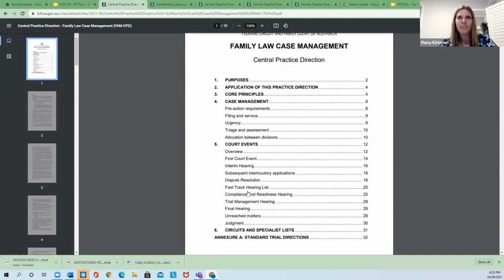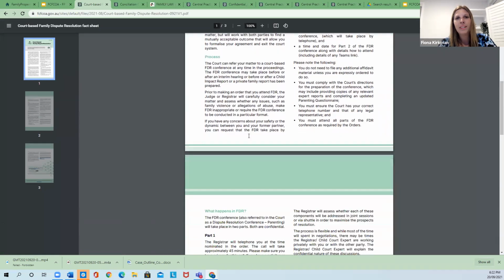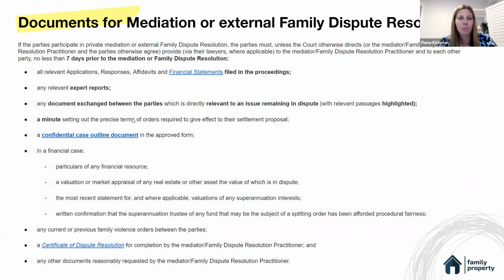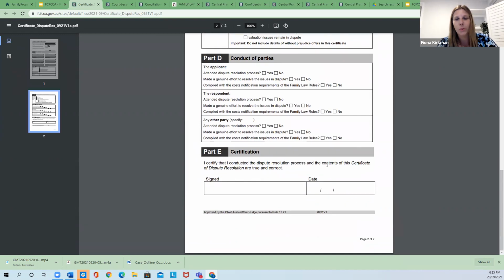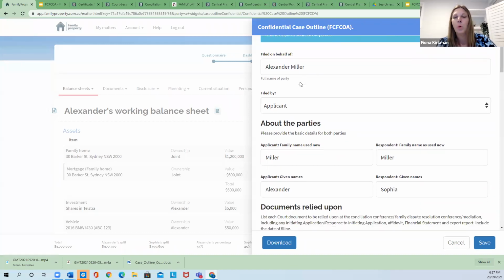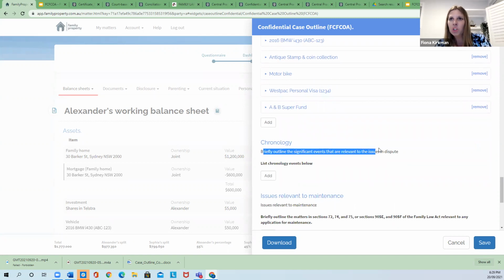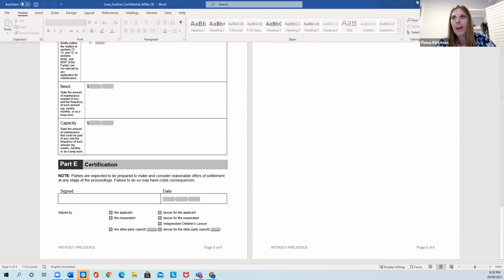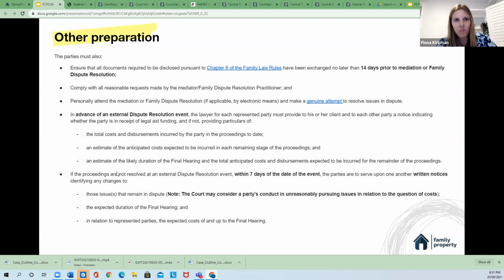FCFCOA - FamilyProperty Tips 2 - Dispute Resolution after the commencement of proceedings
In this presentation Fiona Kirkman (Accredited Specialist in Family Law and Family Dispute Resolution Practitioner) discusses the relevant Rules and preparation required for Dispute Resolution after the commencement of proceedings and showcases how FamilyProperty populates the new Confidential Case Outline.